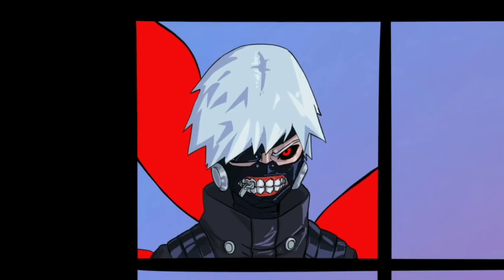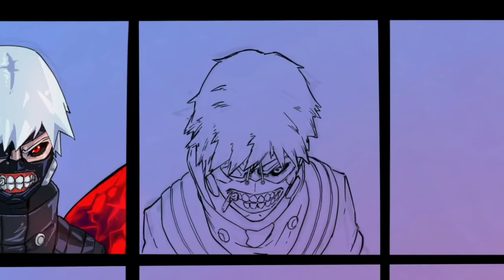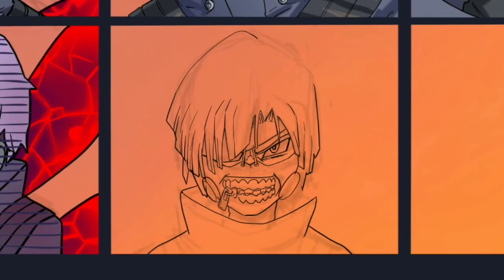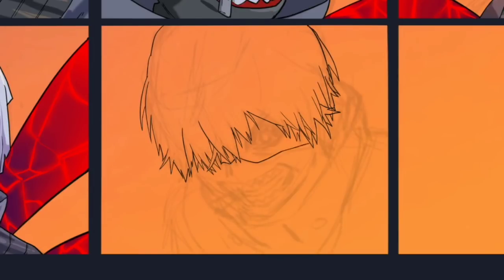20 Art Style Challenge Speedpaint - With KANEKI KEN - Speed Drawing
First time doing 20 Art style challenge . Using Keneki Ken from Tokyo ghoul! Has the full Speed drawing and speedpaint, hope you enjoy!

Kuzo Art Prints Now Avalable!

0:00
4:14
7:16

Related:
speed drawing. speedpaint. kaneki ken. tokyo ghoul. tokyo ghoul drawing. kaneki speed drawing. art challenge style. how to draw kaneki ken. step by step. how to ink manga. manga tutorials. anime style tutorials. how to draw anime anatomy.KANEKI VS ARIMA. tokyo ghoul re. re. 10 style challenge. 20 style challenge anime style. 20 style challenge kuzomari. anime style 20 style challenge. art challenge. 10 style challenge.